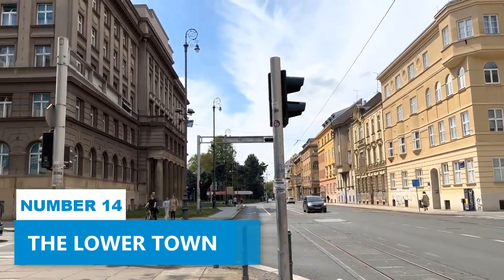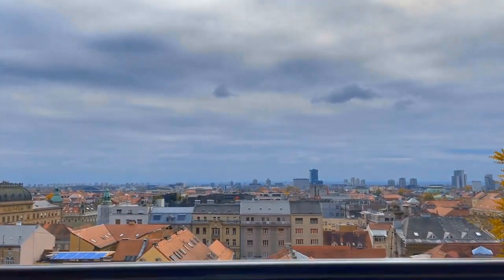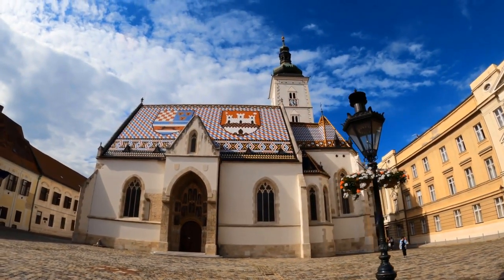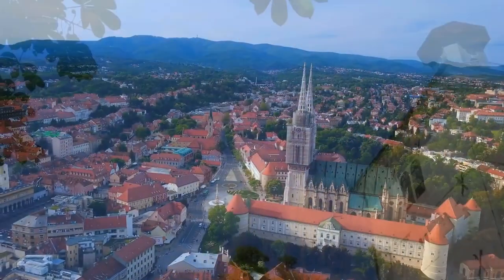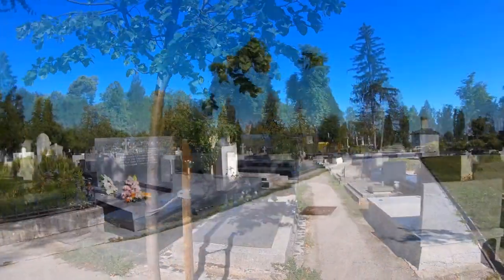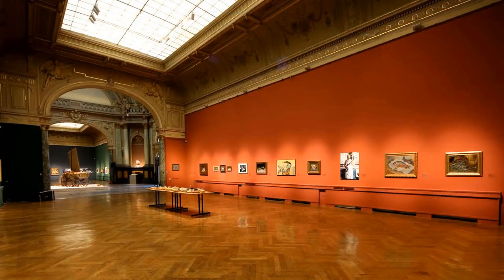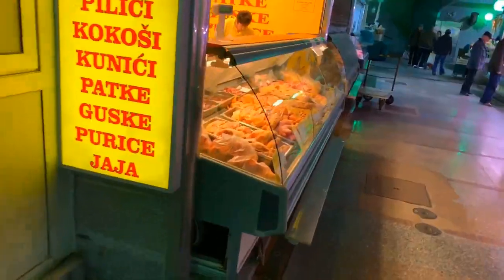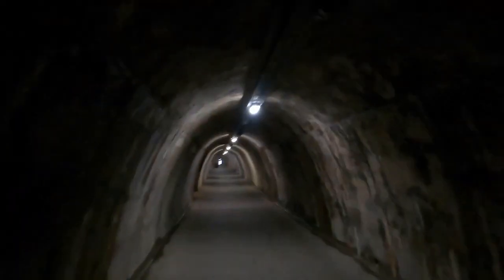Zagreb Croatia Travel Guide: 15 BEST Things to Do in Zagreb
How to find cheap flights and travel more // This Zagreb travel guide shares the best things to do in Zagreb.

Welcome to the vibrant capital city of Croatia, Zagreb! In this captivating video, we invite you to discover the top things to do and see in this dynamic and culturally rich destination.

Explore the historic heart of Zagreb at Ban Jelačić Square, a bustling hub surrounded by shops, cafes, and landmarks. Take a leisurely stroll through the charming streets of the Upper Town, where you'll find historic buildings, colorful facades, and the iconic St. Mark's Church with its intricate tile roof.

Immerse yourself in the arts and culture of Zagreb at the Museum of Broken Relationships. This unique museum showcases personal stories of love and loss through a collection of donated mementos, providing a moving and introspective experience.

Indulge in the culinary delights of Zagreb at local restaurants, cafes, and traditional bistros. Sample traditional Croatian dishes, such as štrukli (pastry filled with cottage cheese), and enjoy the vibrant cafe culture that permeates the city.

Experience the vibrant atmosphere of Dolac Market, Zagreb's main open-air market. Wander through the stalls selling fresh produce, local products, and artisan crafts, and interact with friendly vendors.

Discover the impressive architecture of Zagreb's Lower Town, including the elegant Art Nouveau buildings that line the streets. Visit the Croatian National Theatre and the Mimara Museum to admire their grand facades and explore their cultural offerings.

Explore the serene beauty of Maksimir Park, the oldest public park in Southeast Europe. Enjoy a leisurely walk through lush greenery, visit the Zagreb Zoo, and relax by the picturesque lakes.

Visit the Museum of Contemporary Art, a striking building that houses a diverse collection of modern artworks by Croatian and international artists. Explore the thought-provoking exhibitions and installations that showcase contemporary creativity.

Join us as we uncover the hidden gems and must-visit attractions of Zagreb, a city where history, art, and culture come together in perfect harmony.

Get ready to be captivated by the allure of Zagreb in this immersive video experience. So, pack your bags, and let the adventure begin in this remarkable capital where tradition, innovation, and warm hospitality await!

Keep watching to see the top things to do in Zagreb, top attractions in Zagreb, places to visit in Zagreb and Croatia travel guides.

Inspired by Top 10 Things to do in Zagreb 2023 | Croatia Travel Guide

Inspired by Zagreb in 5 minutes ✌️😀 popular sights in Zagreb (Croatia)

Inspired by A day in Zagreb, Croatia

Inspired by Zagreb Travel Guide 2022 - Best Places to Visit in Zagreb Croatia in 2022

Inspired by Why Zagreb is the Best Place I Have Ever Lived

Free Music Without Copyright (Safe)